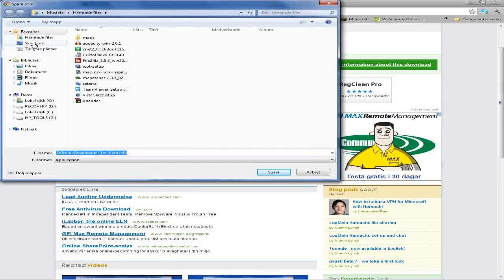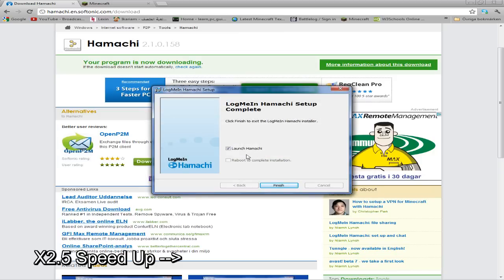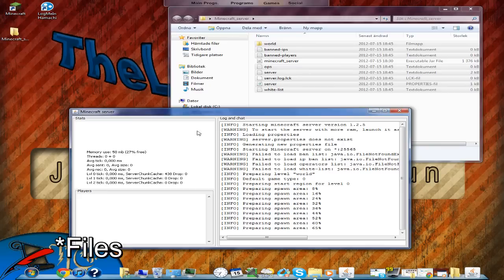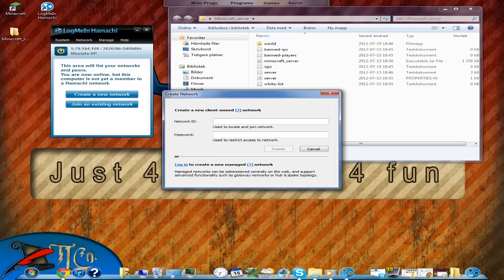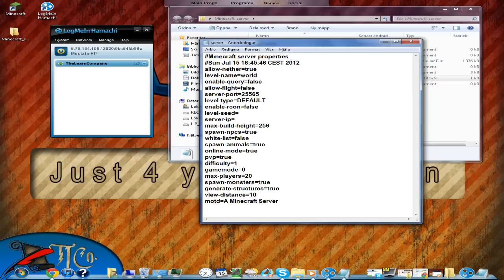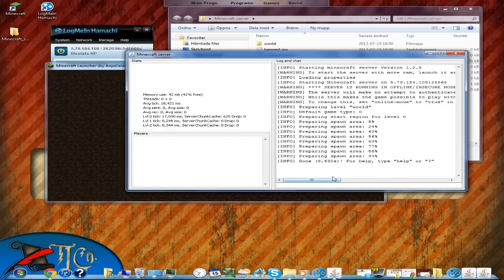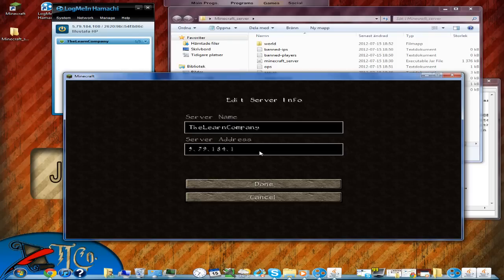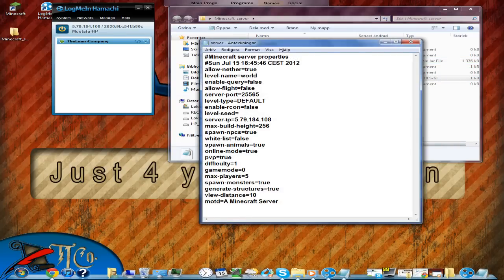How to setup a minecraft multiplayer server w/ hamachi (works with cracked minecraft) detailed tut.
Hello there and welcome to TheLearnCompany, so if you want to create a minecraft server (that's proven to work) this is the tutorial you are searching for.

In this tutorial I go throw (the main parts only) :

- Downloading & installing hamachi
- Downloading & setting up a Minecraft server (I forgot to mention that you need to have the right version of Minecraft, to avoid errors)
- Creating a server in Hamachi
- Oping someone & what it is
- Testing the server
- Usual misstakes that issues erros

Links you need:

Hamachi (the first link is the one i used)

How to join a friend's minecraft server & how friends can join yours tutorial: